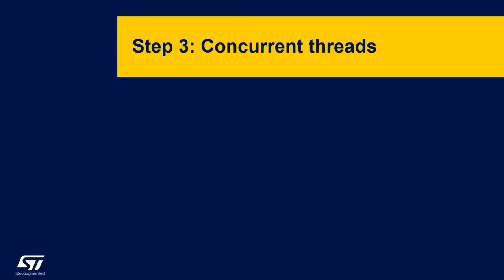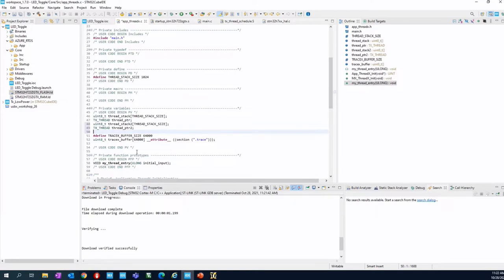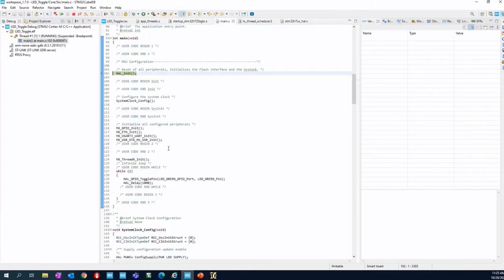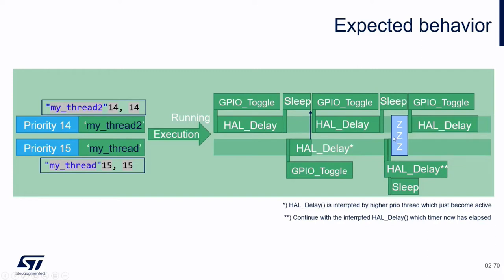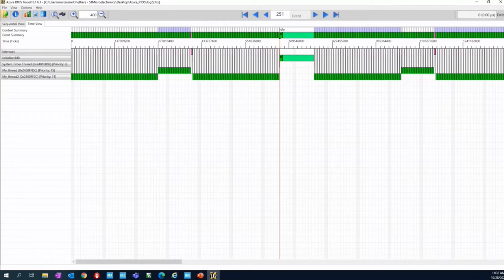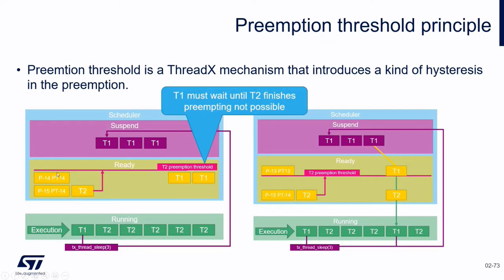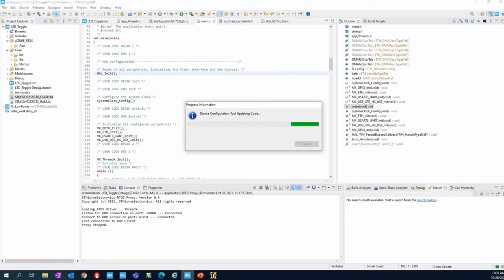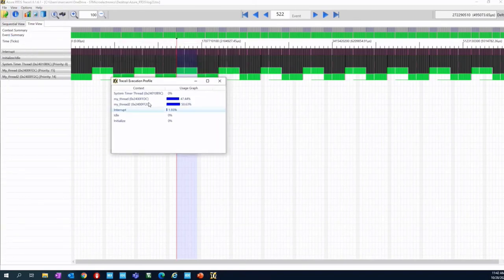MOOC - Azure RTOS workshop - 7 ThreadX lab - step3 - Concurent threads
Introduction to Azure RTOS for STM32 and its integration within STM32Cube ecosystem for rapid development and quick time to design.

Today an ever-growing range of applications require high-performance, feature-rich and highly integrated microcontrollers.
Having ready to use tools and libraries which could speed up the development phase is a must. Azure RTOS with its associated tools: TraceX, USBX, FileX, NetX plays this role.
Purpose of the workshop is demonstration of each of the components of Azure RTOS ecosystem with connection to STM32 and its STM32Cube tools.
Each of the parts contains lab or demo part which demonstrates practical aspects of those tools usage.

• STM32 developers looking for high-performance ecosystem and ready to use libraries for USB, Ethernet, file system
• Engineers looking to better understand how Azure RTOS has been integrated within STM32 ecosystem and can be used with STM32 devices
• Developers looking for a ready-to-use solutions aligned with STM32 standards in terms of STM32Cube ecosystem and Azure RTOS libraries